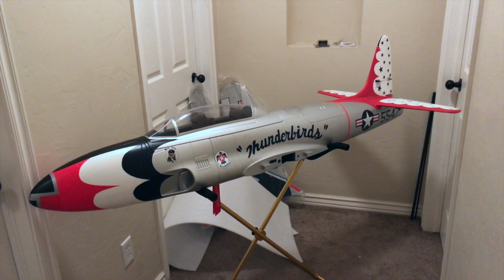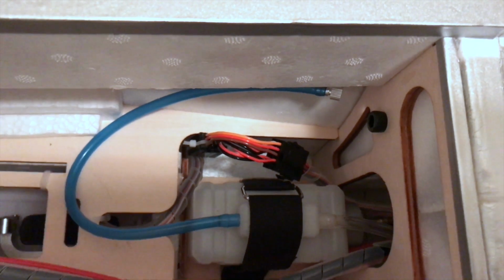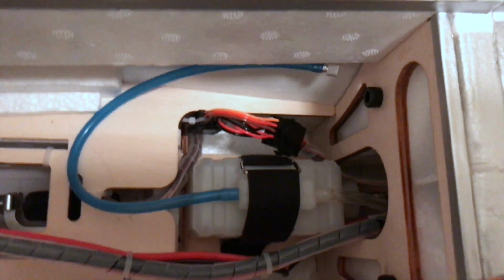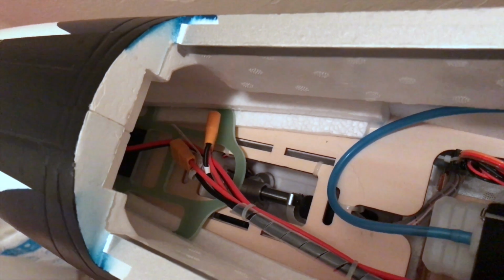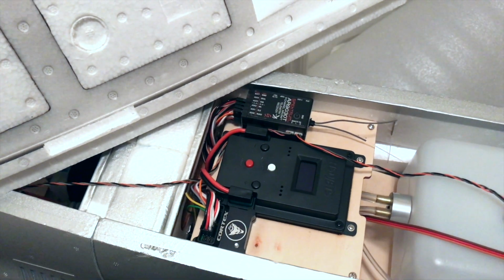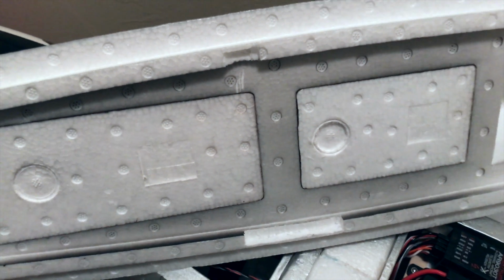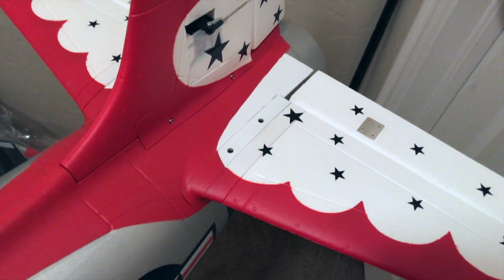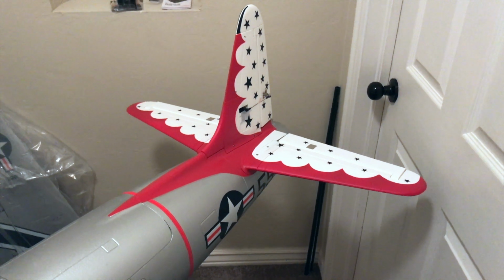HSD T-33 Turbine Assembly Notes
Very well thought out jet